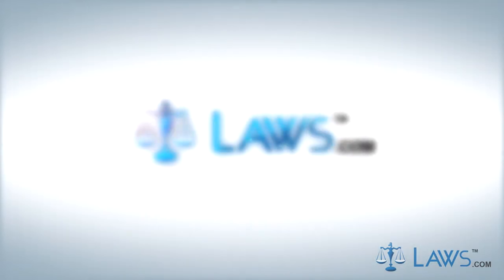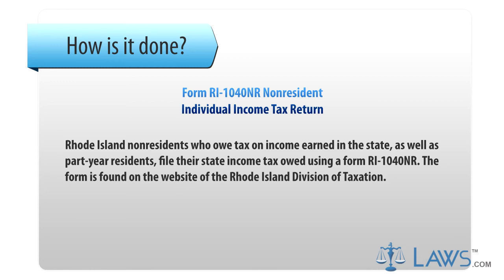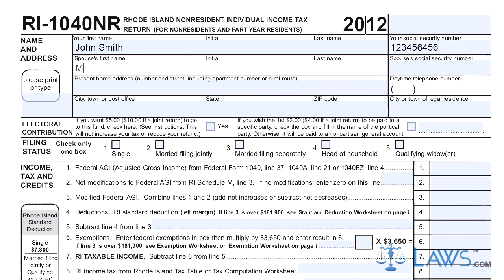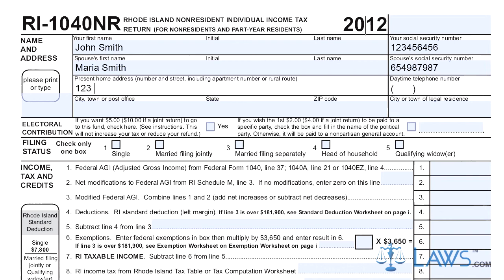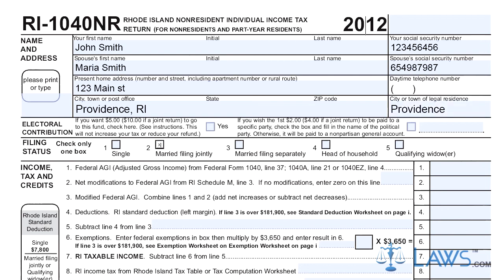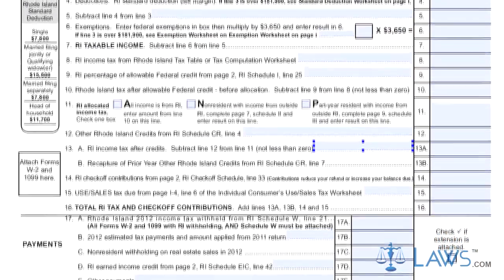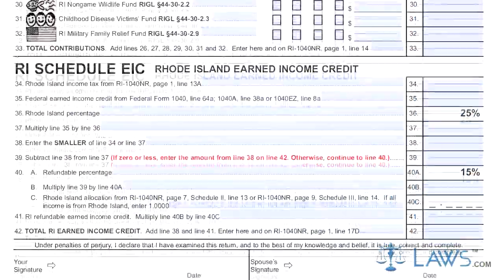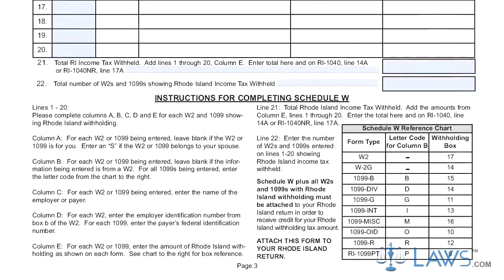form ri 1040nr nonresident individual income tax return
To download the Form RI-1040NR Nonresident Individual Income Tax Return - See more in printable format and to know about the use of this form, who can use this Form RI-1040NR Nonresident Individual Income Tax Return - See more Form and when one should use this Form RI-1040NR Nonresident Individual Income Tax Return - See more